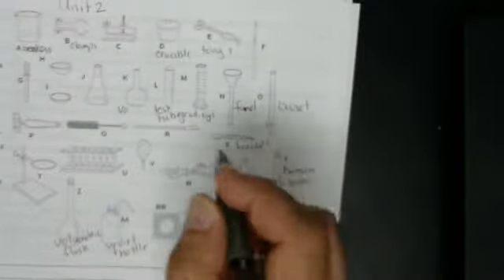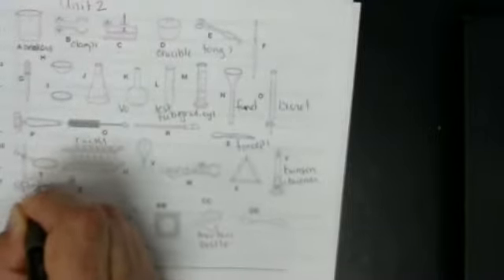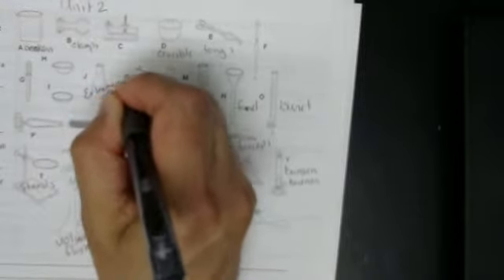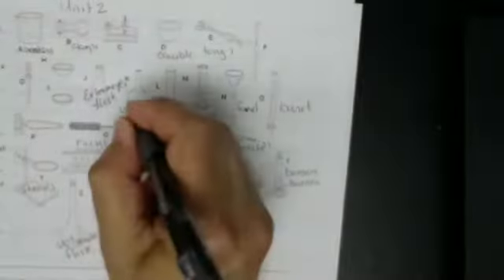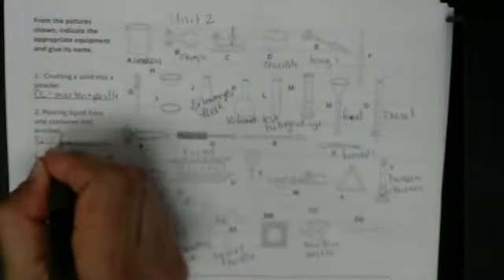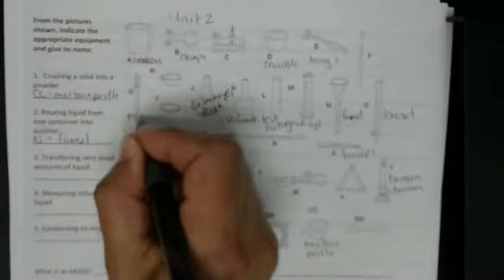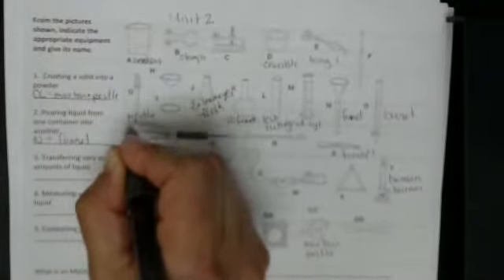SOL Review pg 3